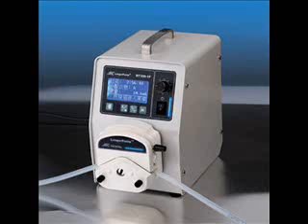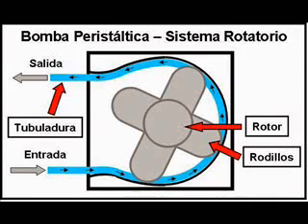PERISTALTIC INFUSION BOMB